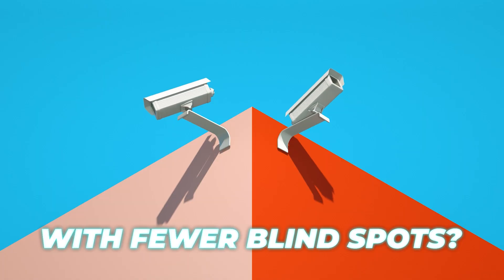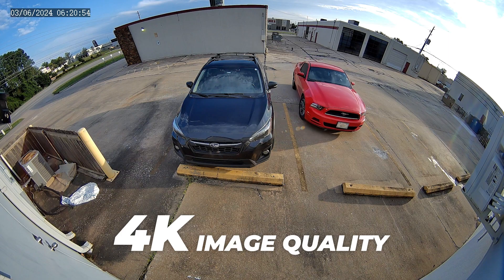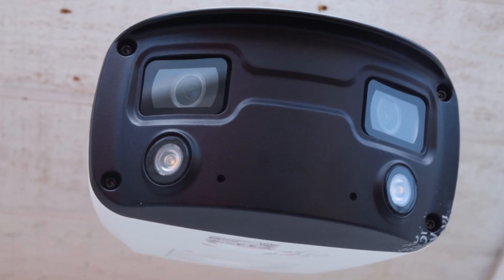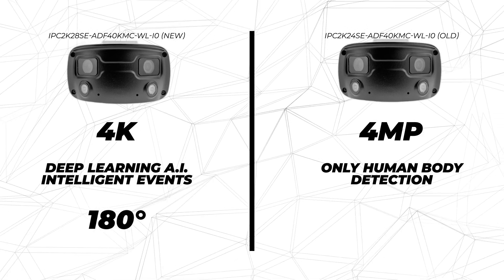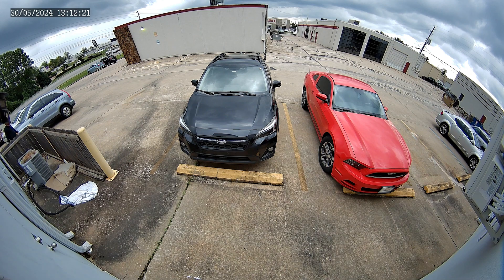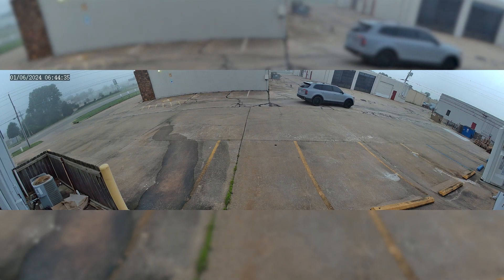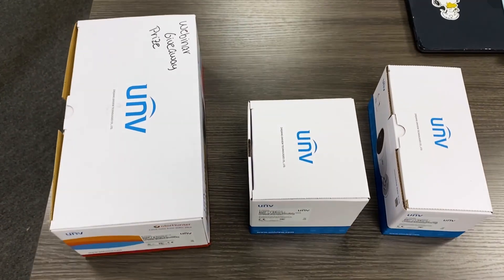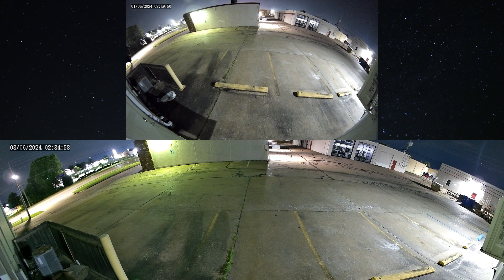Best 4K Panoramic Security Camera? Comparing Wide 180° Angle Uniview Cams (IPC2K28SE-ADF40KMC-WL-I0)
Wish your camera could cover more space with fewer blind spots? The all encompassing view that panoramic security cameras provide can solve that problem. They are perfect for covering large areas, like parking lots, open outdoor spaces and warehouses just to name a few. With the all new collection of panoramic cameras from Uniview, you can get 180° horizontal fields of view now with 4K image quality. A huge upgrade! The 3 new Uniview panoramic cameras are the dual lens bullet (IPC2K28SE-ADF40KMC-WL-I0) and the turret and bullet wide angle cameras (IPC3608SB-ADF16KM-I0, IPC2108SB-ADF16KM-I0).

In this video, we are going to go over those enhancements, compare the cameras, and help you decide what fits you best!

📋 Video Outline

00:00 - Introduction
00:53 - 4K dual lens bullet (IPC2K28SE-ADF40KMC-WL-I0)
02:07 - 4K turret and bullet wide angle cameras
02:55 - Comparing all the cameras

🔗 Product Links